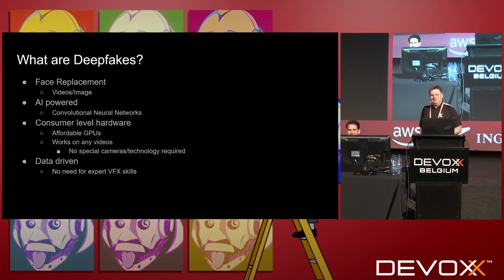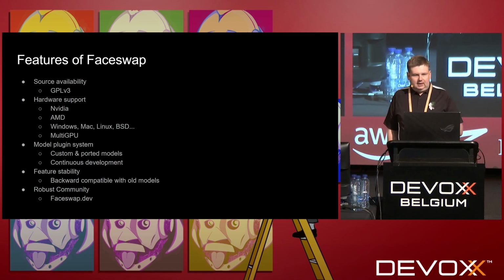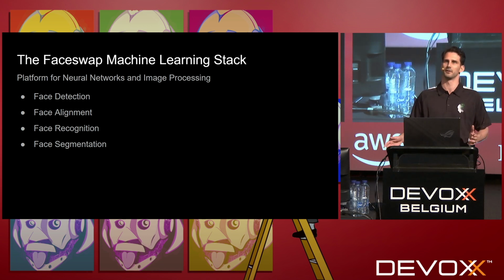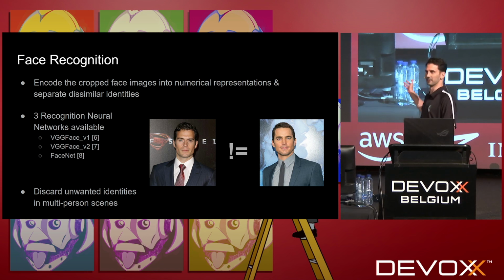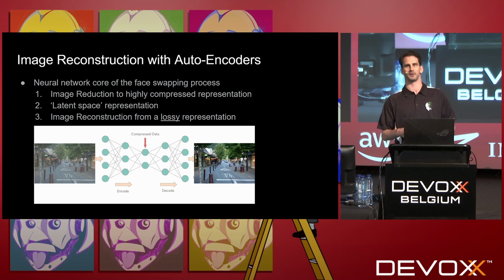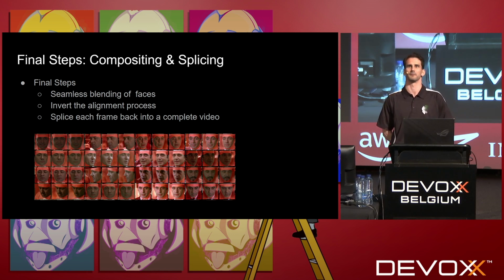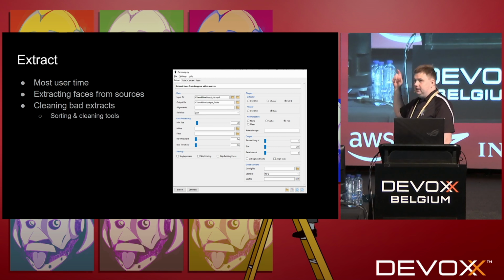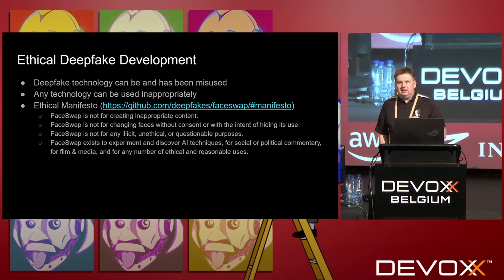Faceswap: Developing a platform for practical Deepfakes by Matt Tora, Bryan Lyon and Kyle Vrooman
In this talk, we will be diving into AI powered Deepfakes technology from the bottom up. Learn what Deepfakes are, what tools are used to create them, and where they may go in the future.

We'll cover the technology and the great applications they possess as well as their ethical ramifications.

We'll touch on what an AI is and why we use the ones we do. Also covered will be basic details of the technologies behind Faceswap (Python, Keras, Tensorflow and PlaidML) and the challenges we face with maintaining a public project using cutting edge research technologies.